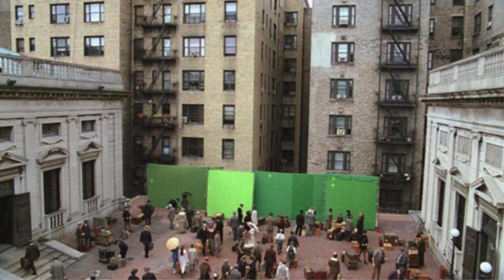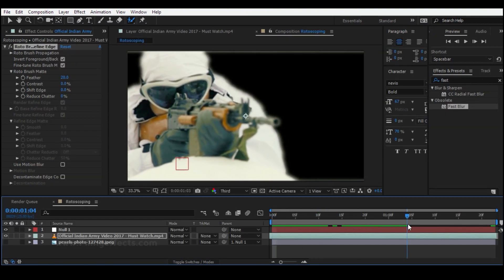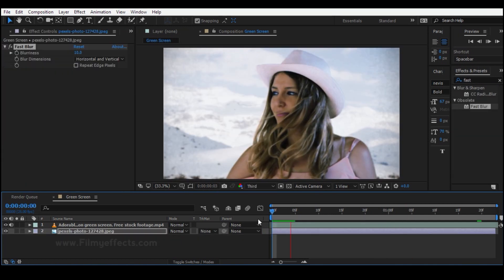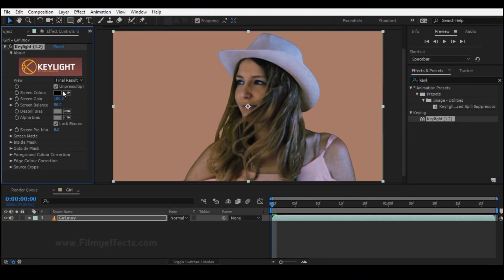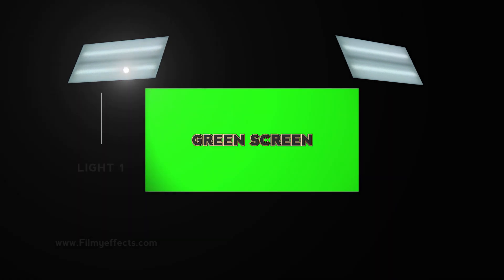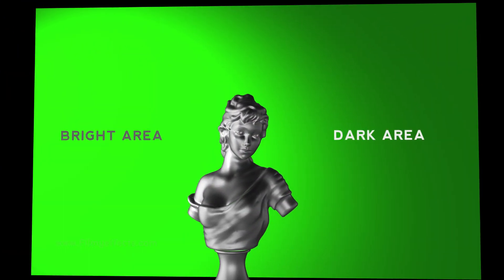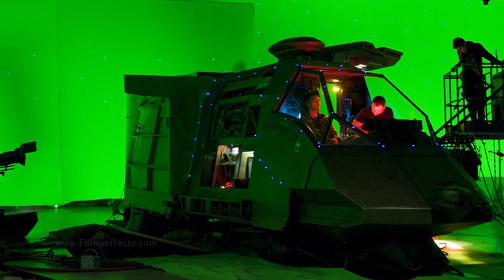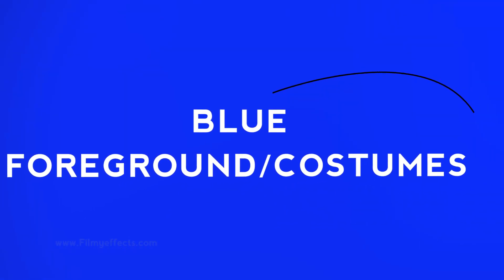GREEN or BLUE SCREEN படங்களில் எதற்கு பயன்படுத்துகிறார்கள்?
Green Screen and Blue Screens are the most used ones in the Film Industry exclusively in VFX Industry.This video will clearly show you when to use them & Why.

TO Download the video of a girl in GREEN SCREEN Background